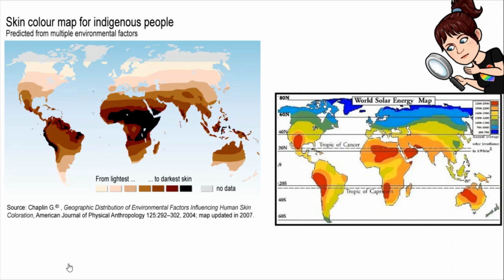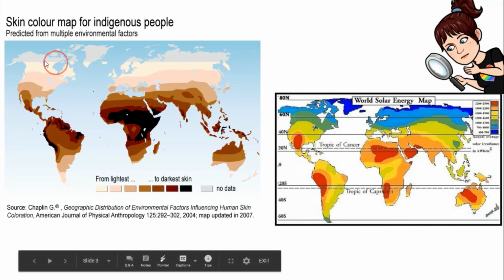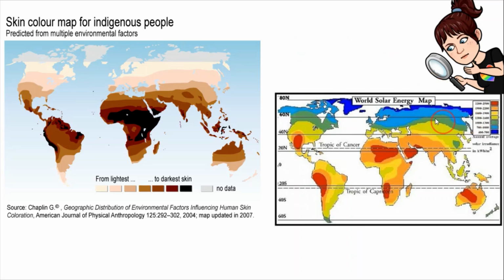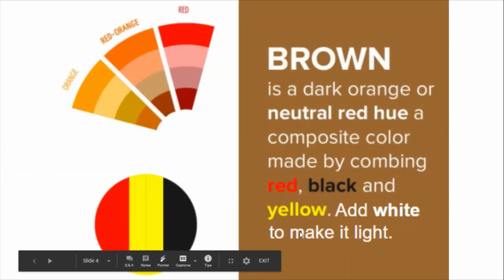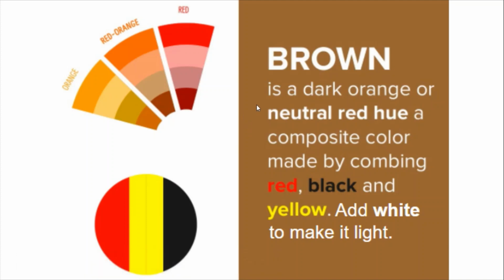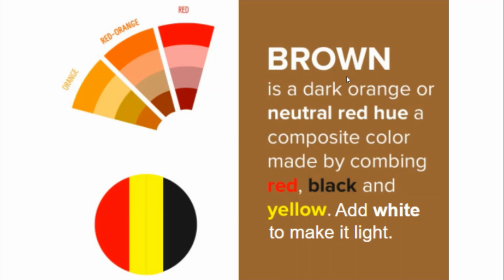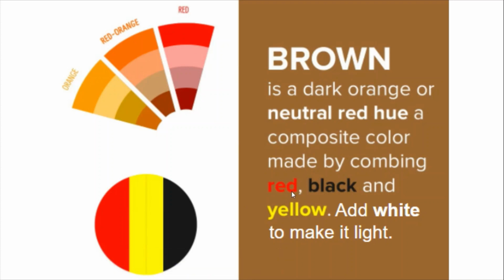Skin Tone Mixing With Paint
Learn a bit about skin tones and how to mix your own.